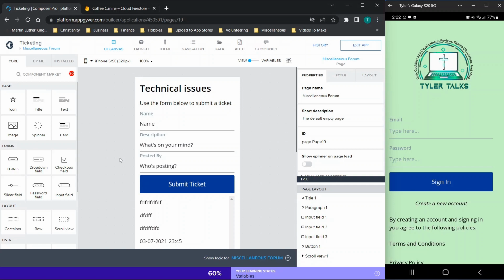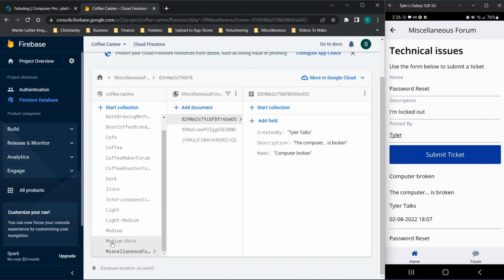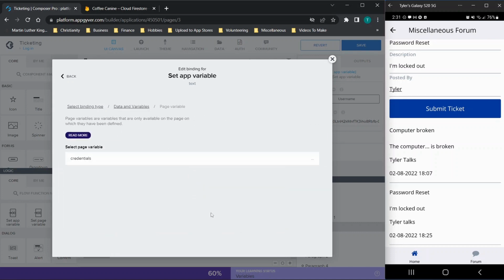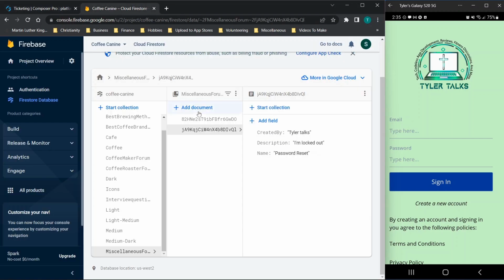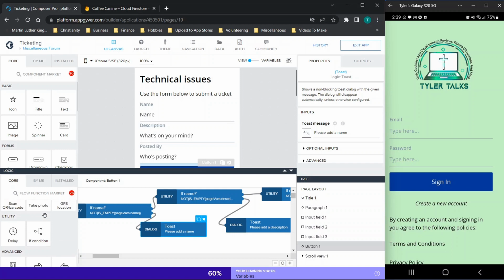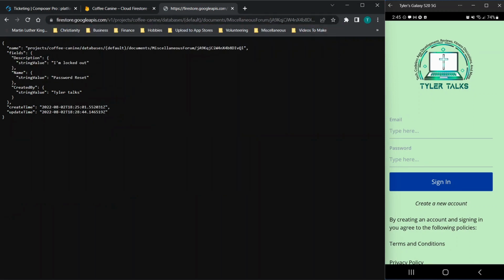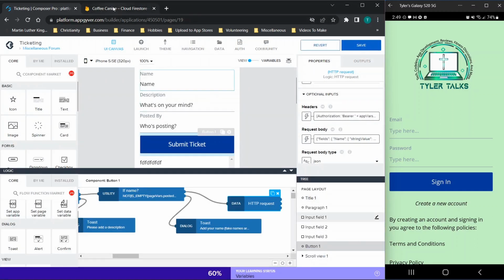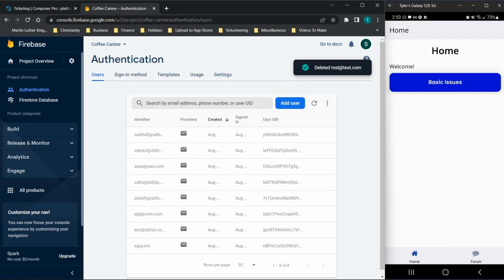How To Build A Ticketing App In Appgyver - Front End And Backend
In this video I will walk you through how to make a mobile app for free without code. This will show you how to use Appgyver to create a ticketing app for free without code. This will explain how to make a mobile app to allow end users to submit tickets, and then internal employees or users can use Firebase or a database to edit tickets and add internal notes. This will enbale you to to have a user interface for users to submit tickets and internal employees or users can edit the tickets and add notes for internal users only.

In this video I will show you how to create a mobile app for Android or iOS for free using the AppGyver website (link below). I want to preface by letting all viewers know the AppGyver website offers a ton of videos on how to use their app builder, I am not using this video to replace their content, but rather to show how amazing this platform is (I am not endorsed by them in any way, I found it and think it is worth looking into for anyone interested in codeless app development). I highly recommend looking into this website to create a free app with absolutely no coding require. This is one of many codeless application development platforms, but one of the few that is completely free. This will let you use a drag and drop interface and compile and build your own .apk file which you can upload to various app stores, or create a .zip file to upload to a server to create your own website. This is a super quick video, and just remember with AppGyver you get ore control over the process, but because of this you need to understand more to utilize the platform to unlock the full potential.